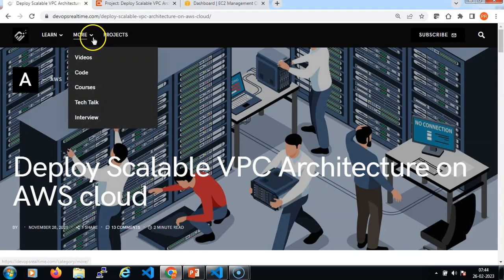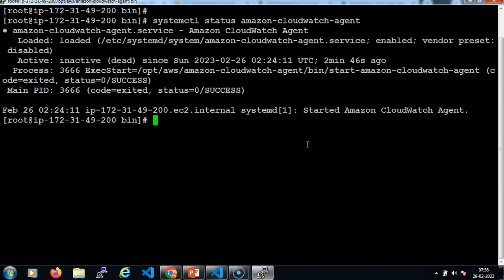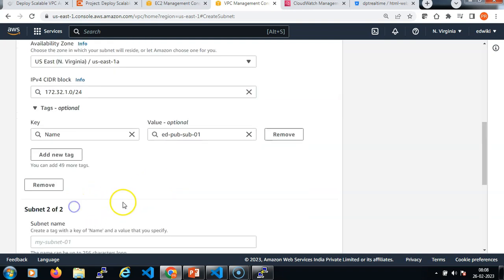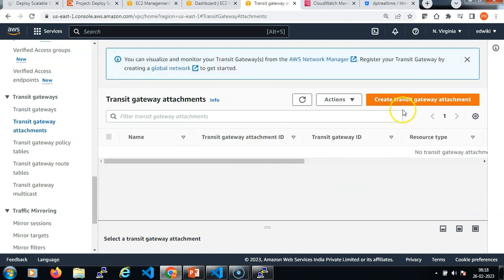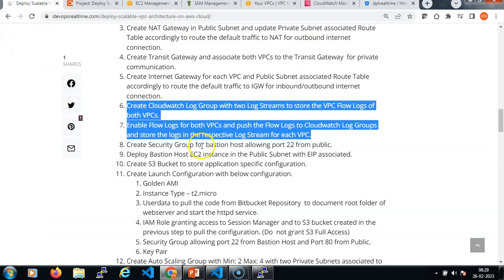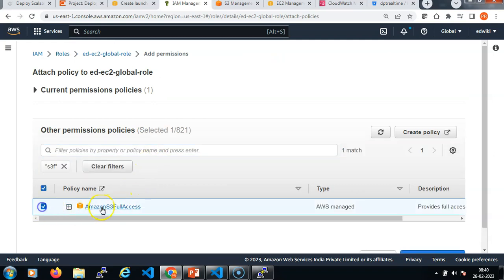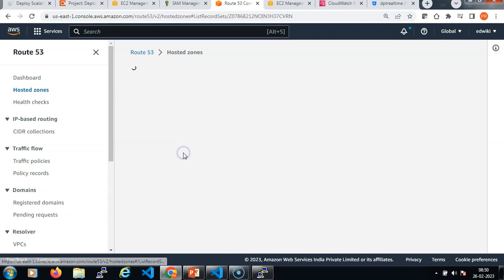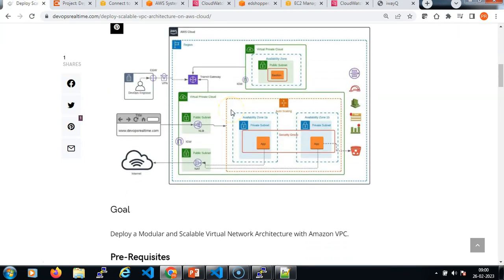DevOps Learning Projects & Tasks: Master DevOps with Real-World Examples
Join us in this comprehensive tutorial as we dive into DevOps Learning Projects & Tasks, where you'll gain practical experience and enhance your skills by working through real-world examples. We'll cover essential DevOps tools, methodologies, and best practices, giving you the knowledge and confidence to excel in your career. Whether you're a beginner or an experienced professional, this tutorial is your ultimate guide to mastering DevOps!

Goal: Deploy a Modular and Scalable Virtual Network Architecture with Amazon VPC